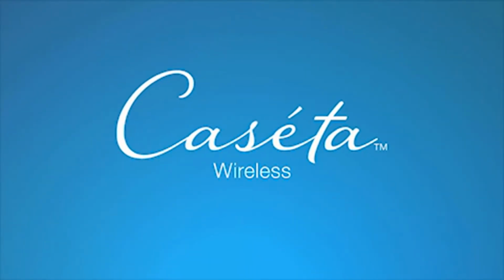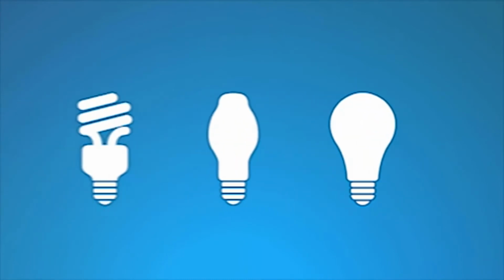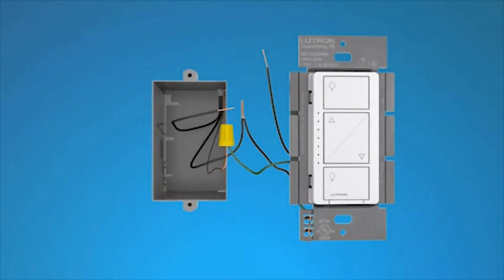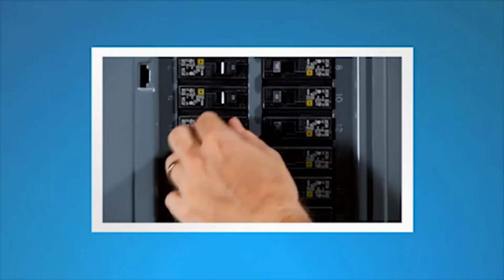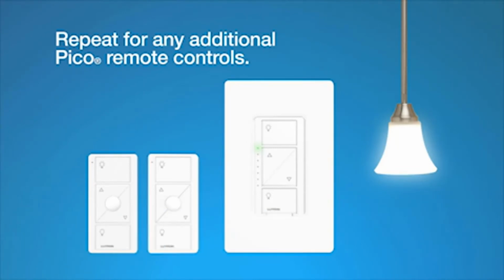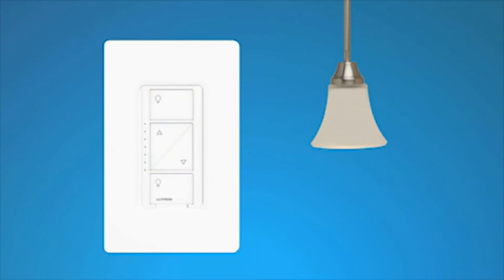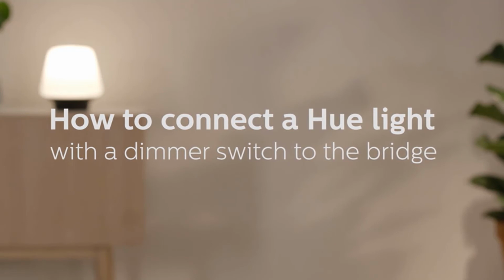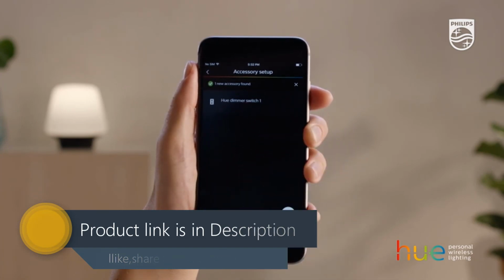Top 5 Best Lighting Products for Home | Essential Gadgets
Are you looking for Top 5 Best Lighting Products for Home , look no further, in  this video we listed  ,
Top 5 Best Lighting Products for Home for more details check out the link given below ↓↓

US LINKS➤➤➤➤➤

Essential Gadgets,
Home Essential,
Lighting Products,
Best Lighting Products,
Top Lighting Products,
Lighting Products for Home,
Best Lighting Products for Home,
Top Lighting Products for Home,
Kasa Smart,
Way Smart Switch,
Wi-Fi Light Switch,
TP-Link,
works with,
Alexa,
Plug by TP-Link,
Smart Home Wi-Fi Outlet a,
Echo,
Google Home,
No Hub Required,
Remote Control,
smart items,
gadgets for every home,
amazon,

Smart Home
Google Home
Best Lighting Products